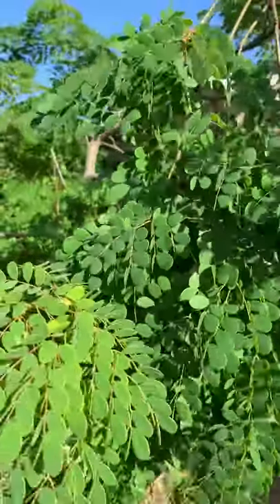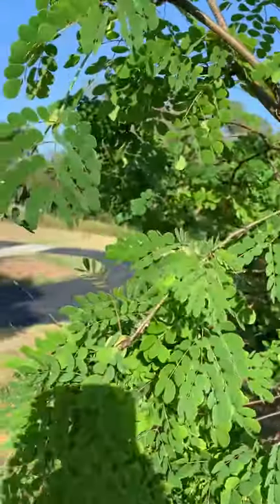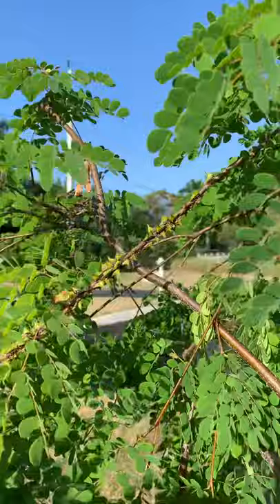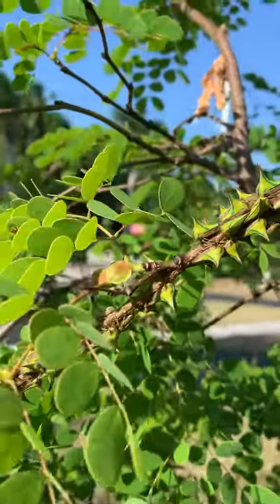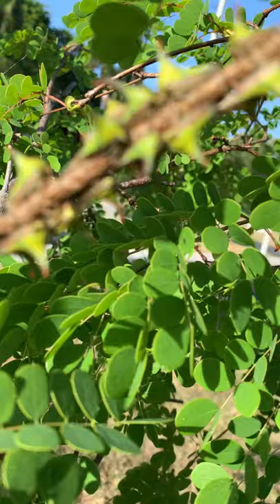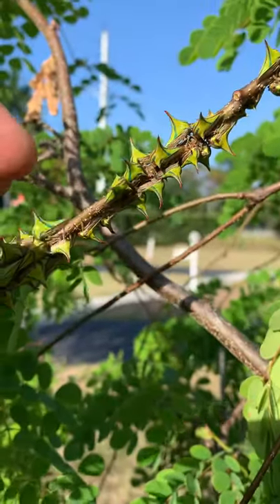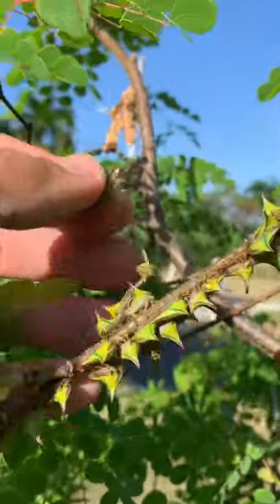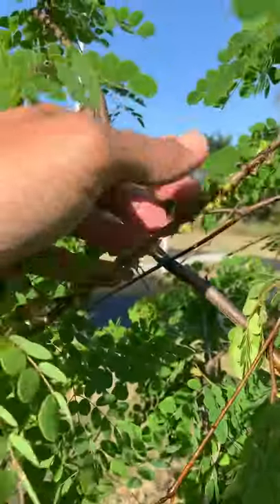THORN BUG INFESTATION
I hate it when thorn bugs infest my Lysaloma tree